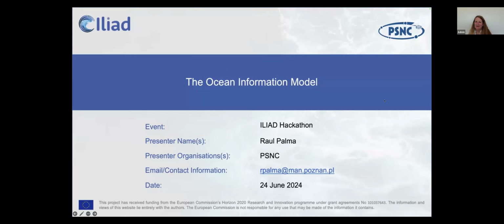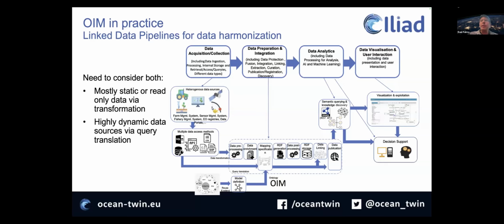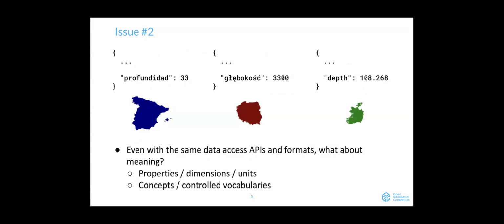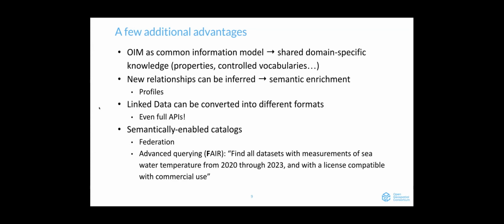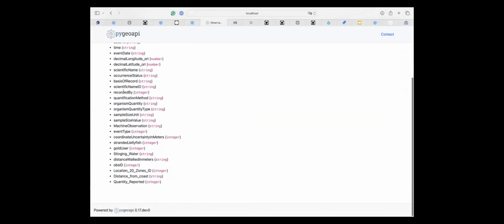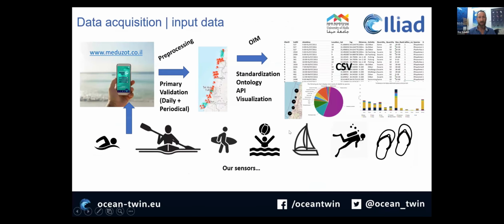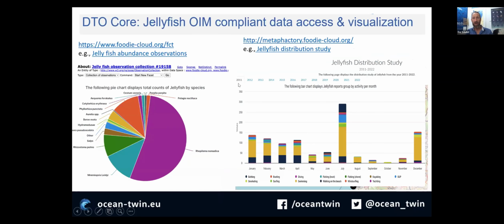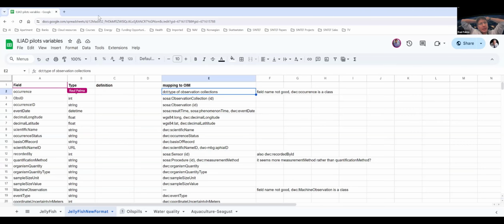Ocean Information Model: practical use case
This webinar will present the Ocean Information Model, a tool that enables data between Digital Twins of the Ocean. By using standardised data models and APIs, the OIM facilitates a common understanding and easy exchange of ocean data. The OIM builds on existing standards and is designed modularly, allowing for efficient updates and easier collaboration. This webinar will feature a real use case of the model being used by one of the Iliad Pilots to model jellyfish populations.